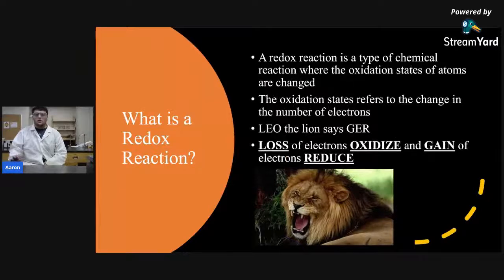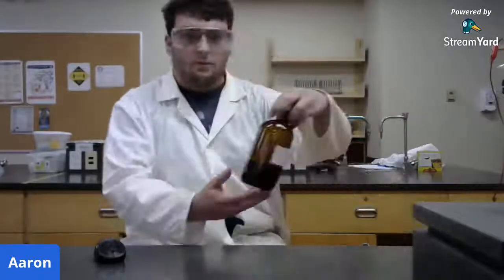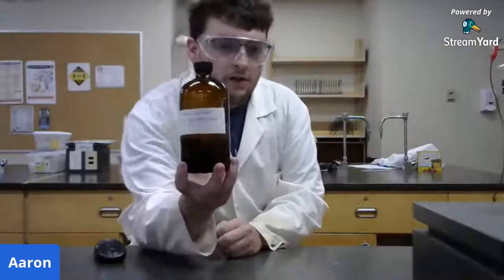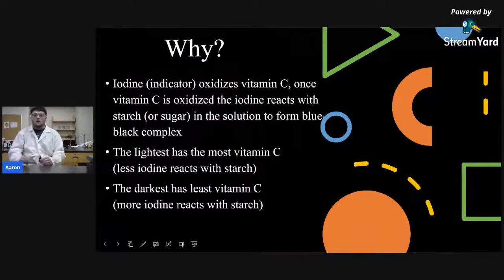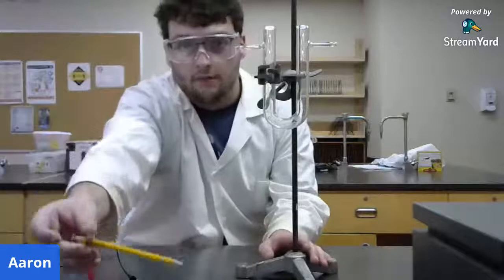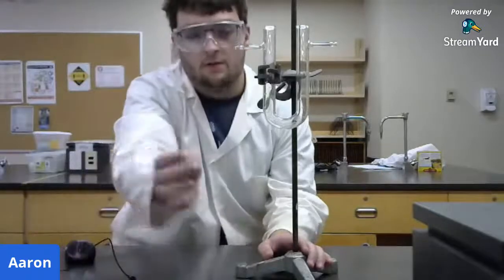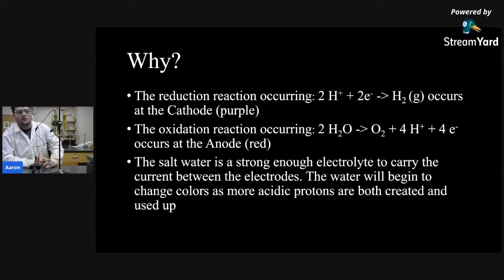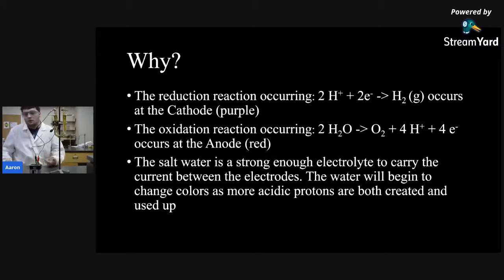What is a Redox Reaction?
Discussing redox reactions and how they are used inside of our bodies featuring a Vitamin C test and some colorful electrochemistry demonstration!